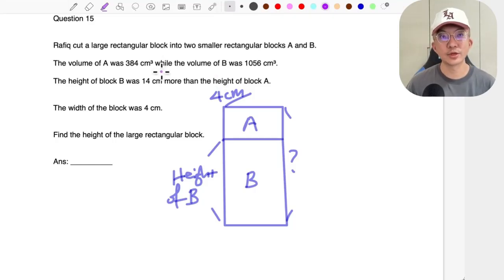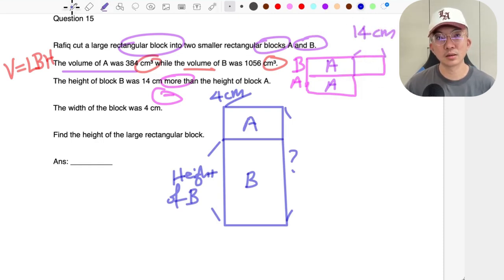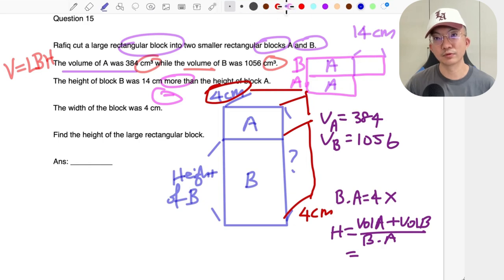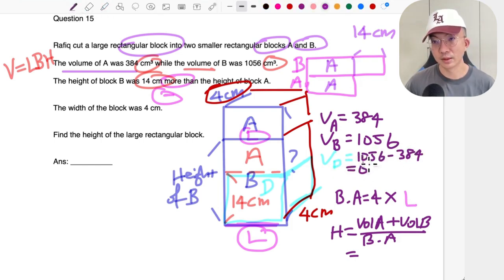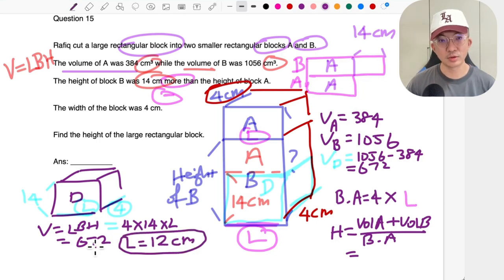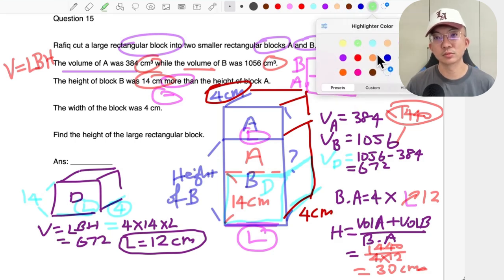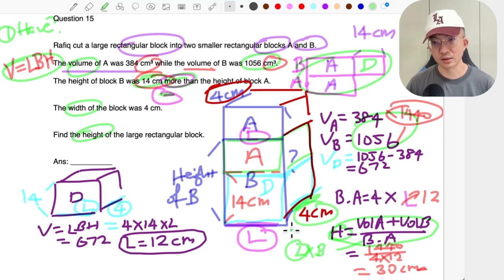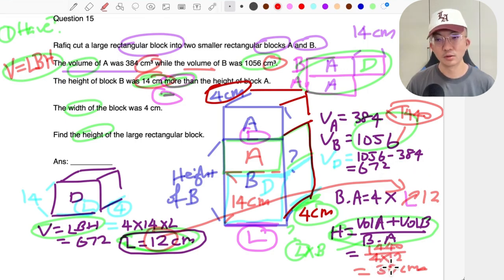PSLE 2024 Paper 2 Q15 - Rafiq cut a large rectangle block into 2 smaller rectangles A & B Volume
Want more video on How to Boost Your Child’s Math Grades AND Confidence at the Same Time?